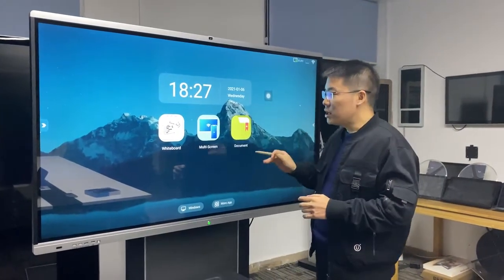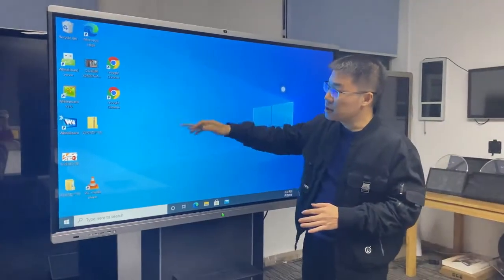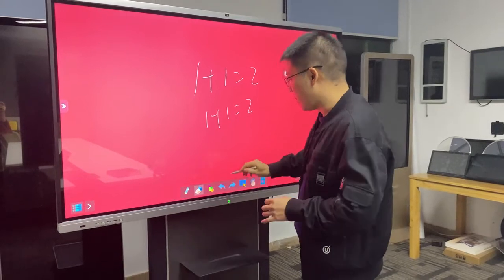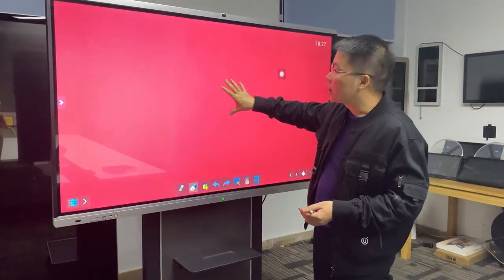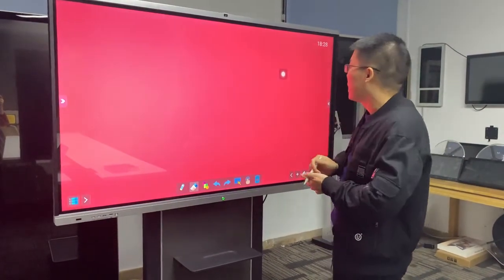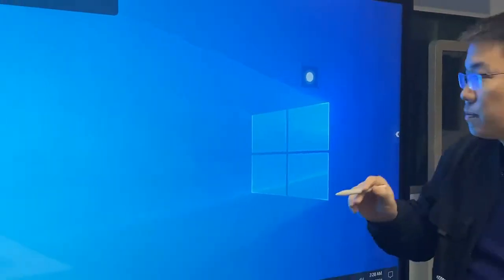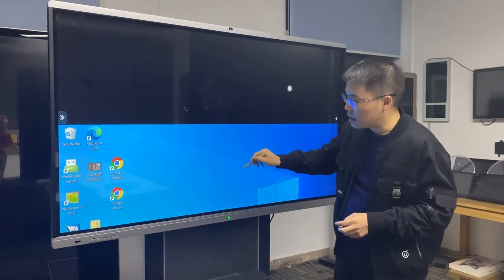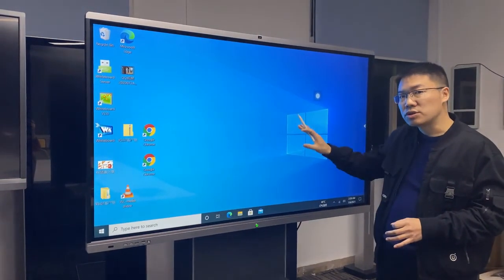HDFocus IWB Software Introduction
Whiteboard software general introduction;
Dual OS software;
How to use Interactive board